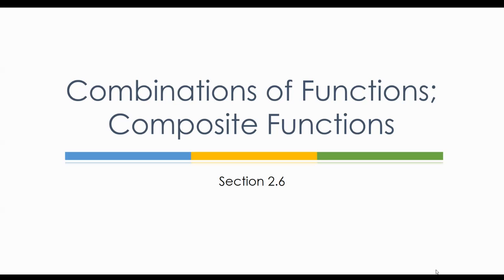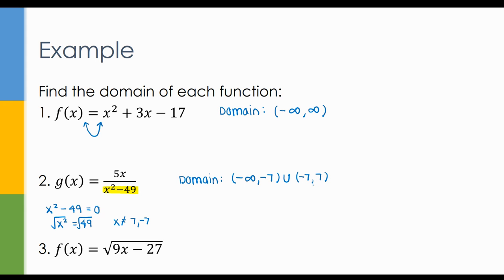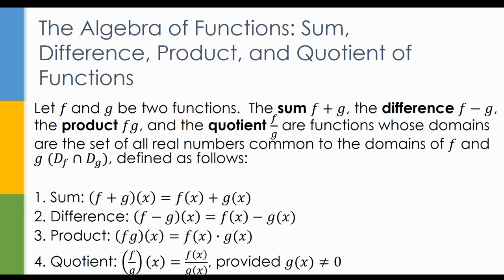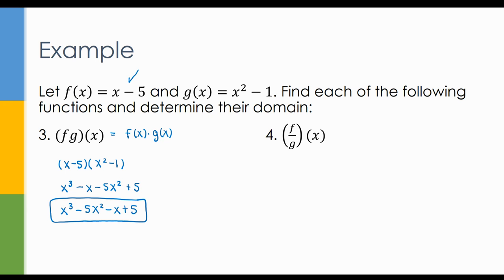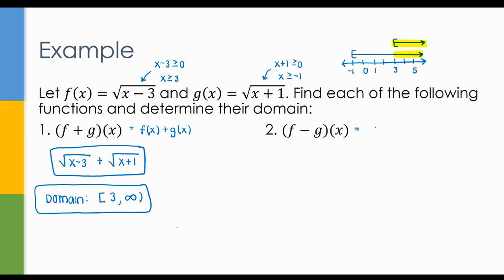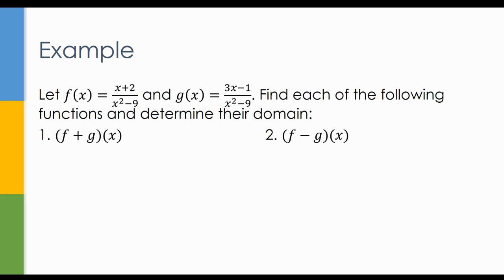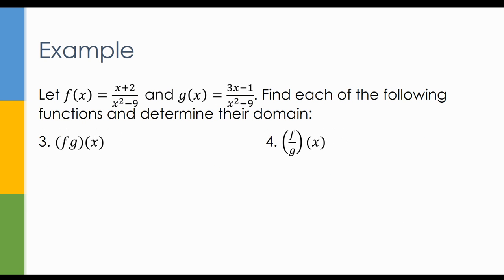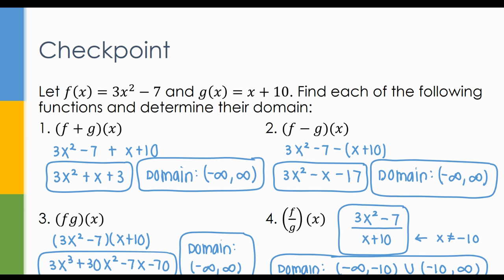H Algebra 2: Lesson 2.6 Day 1